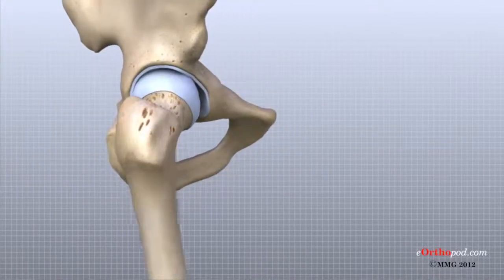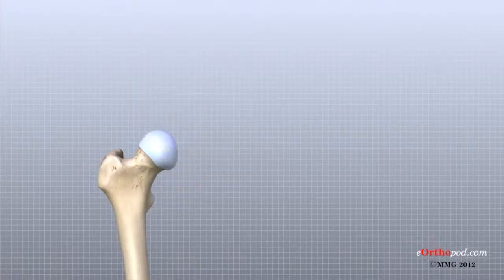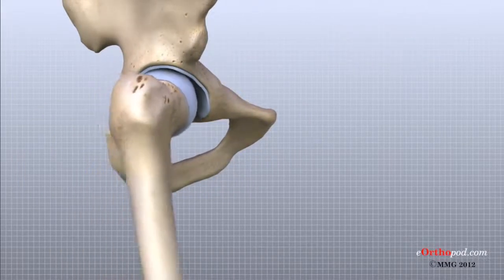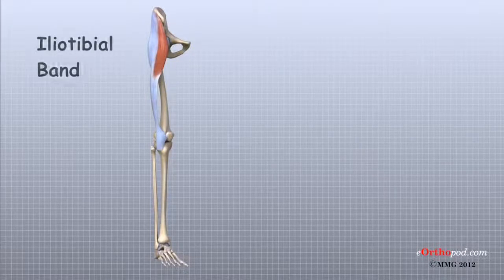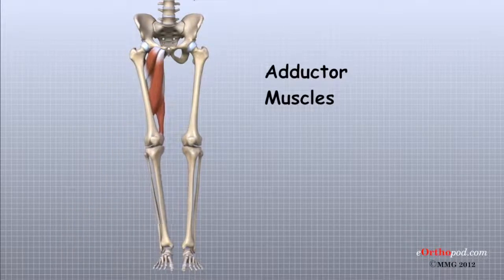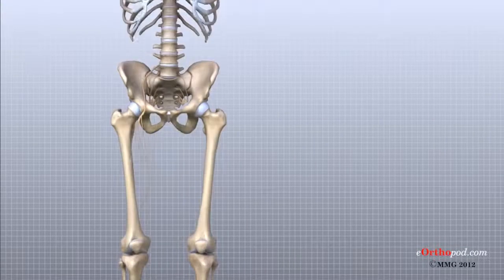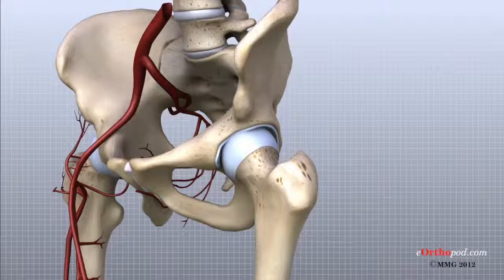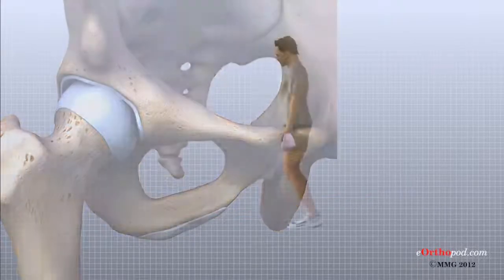髖關節解剖 AZ 樂活太極拳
Hip Anatomy Animated Tutorial
歡迎光臨。樂活太級拳是太極拳基礎學習者最佳入口網站，不談高深哲理，由淺入深，簡潔文字，領悟太極拳大道理。更歡迎加入一起討論。版主太極拳學習實錄，提供與同好分享，進入無極領域，探究太極的奧密。